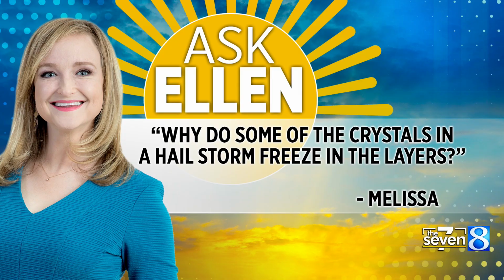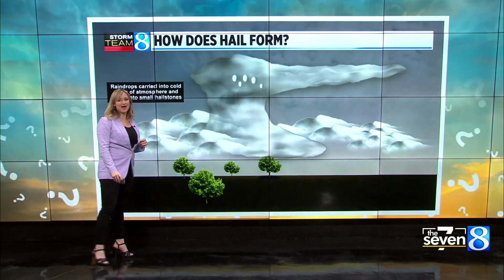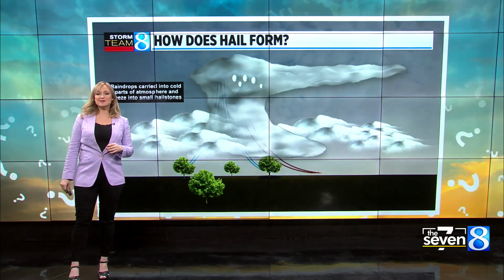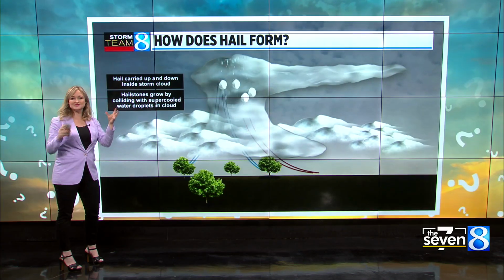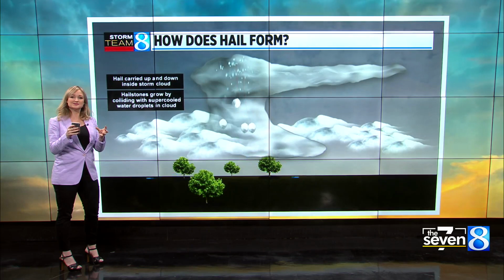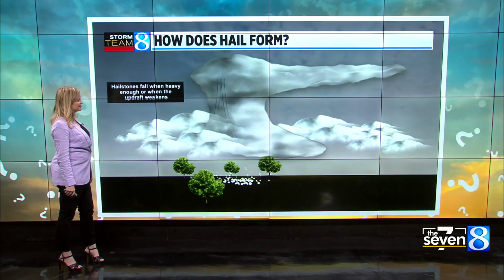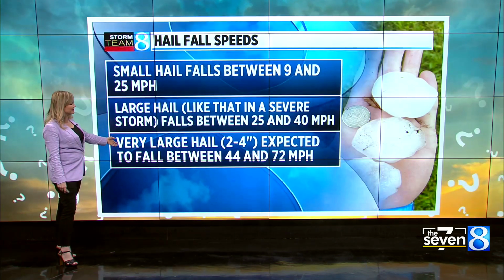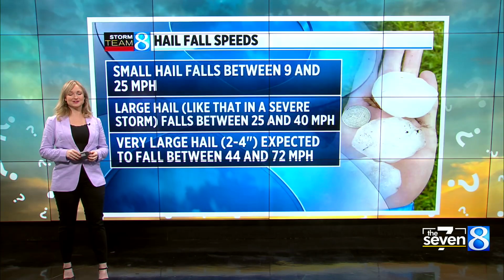Ask Ellen: Why do some hailstorm crystals freeze in the layers?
Parts of West Michigan saw a good amount of hail last week. Melissa wants to know, why do some of the crystals in a hailstorm freeze in the layers? (April 6, 2023)